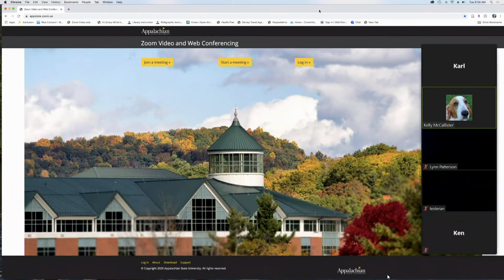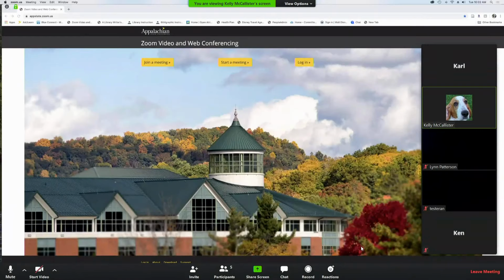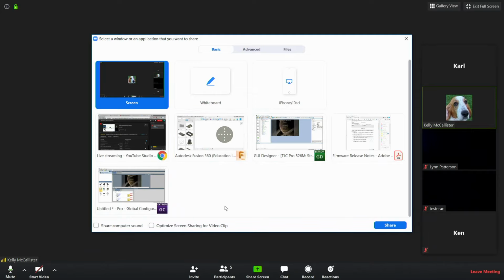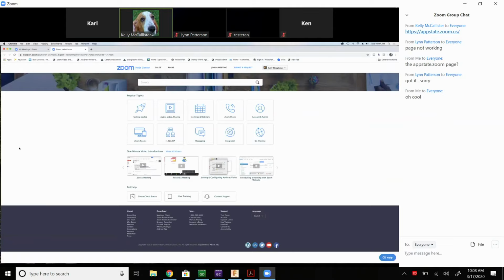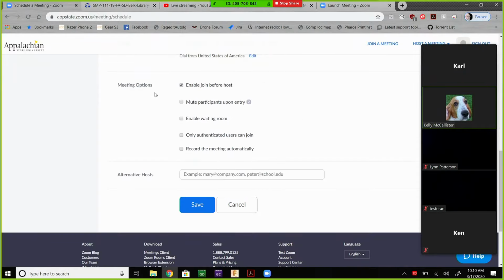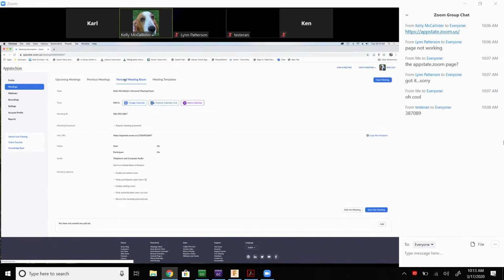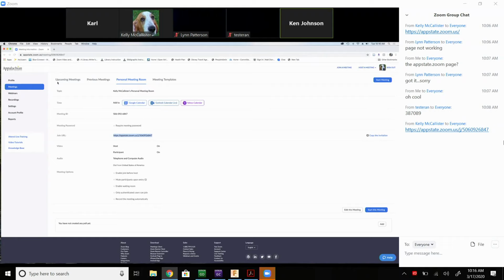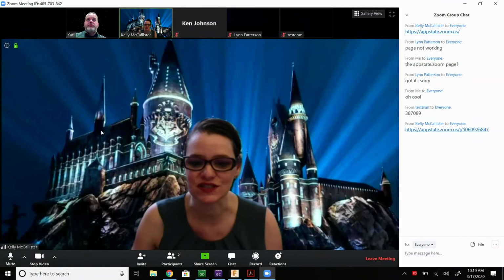Zoom Demo #1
Appalachian State Library Belk Library & Information Commons
Boone, NC 28608 USA